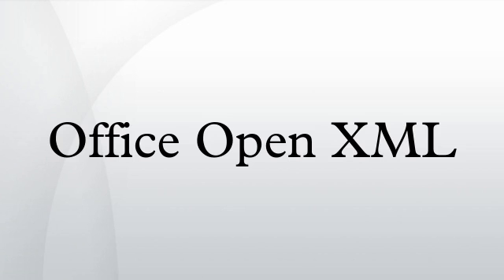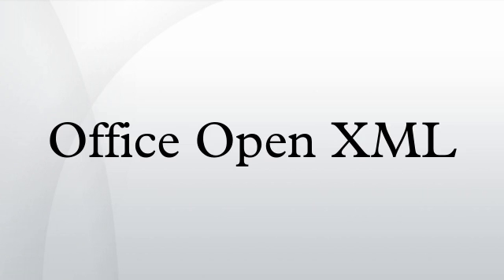Office Open XML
Office Open XML (also informally known as OOXML or OpenXML) is a zipped, XML-based file format developed by Microsoft for representing spreadsheets, charts, presentations and word processing documents. The format was initially standardised by Ecma (as ECMA-376) and, in later versions, by ISO and IEC (as ISO/IEC 29500).
Starting with Microsoft Office 2007, the Office Open XML file formats have become the default target file format of Microsoft Office. Microsoft Office 2010 provides read support for ECMA-376, read/write support for ISO/IEC 29500 Transitional, and read support for ISO/IEC 29500 Strict. Microsoft Office 2013 additionally supports both reading and writing of ISO/IEC 29500 Strict.